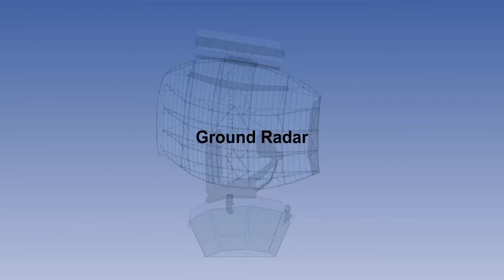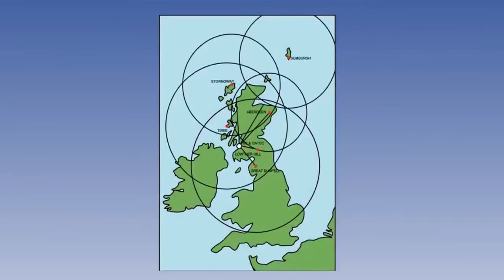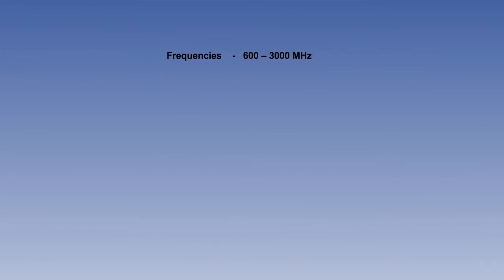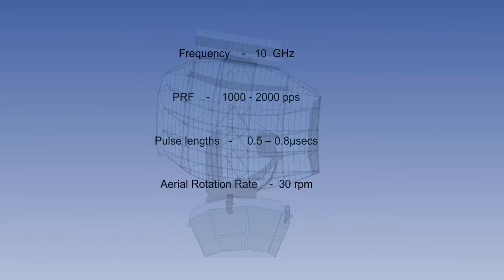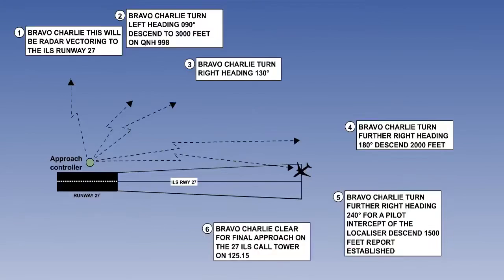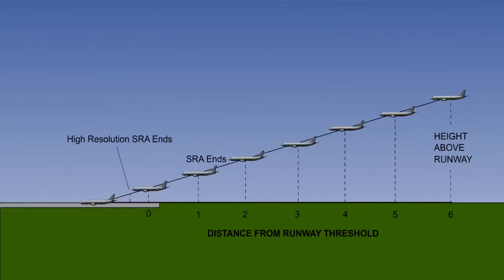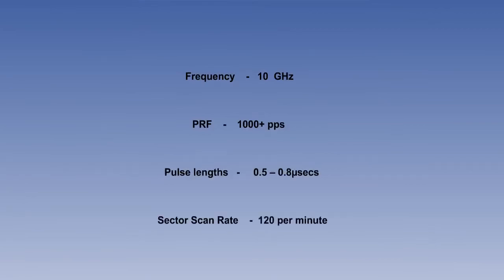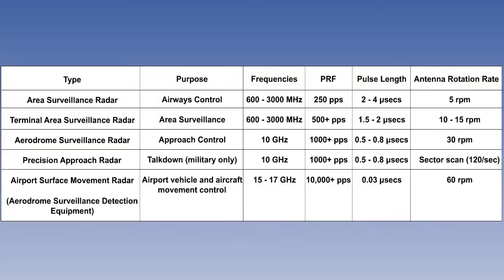ATPL Training Radio Navigation #17 Radar Ground Radar